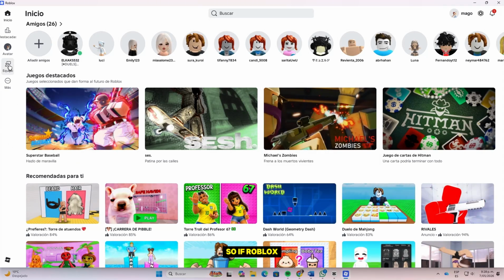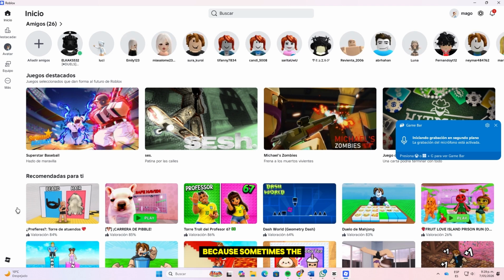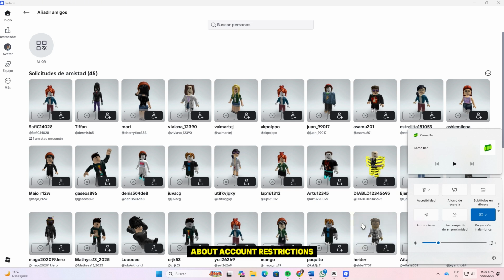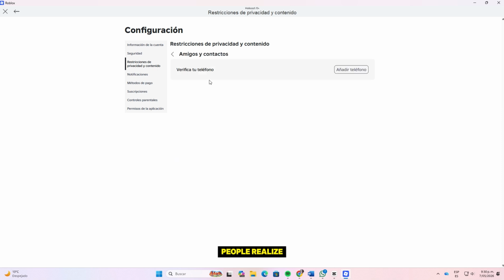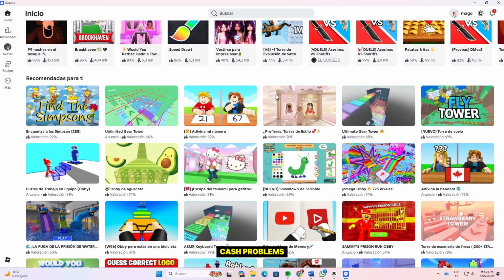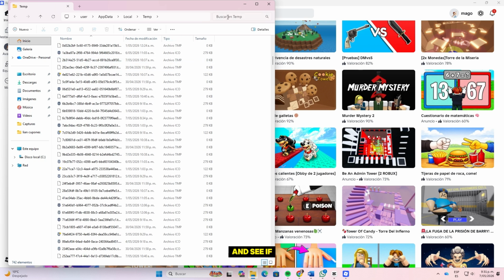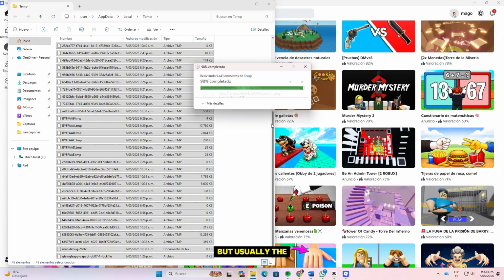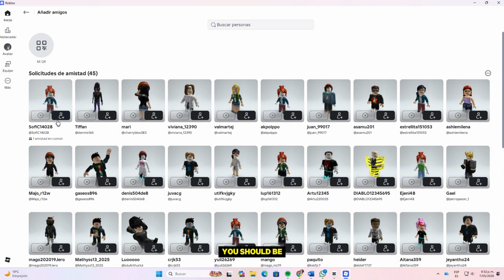How to Fix Roblox Unable to Follow Users 2026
Hello everyone and welcome back to the channel! In this video, I explain how to fix the issue in Roblox where you are unable to follow other users in 2026, a common problem that many players are experiencing. If the follow button is not working or disappears, this guide will help you fix it step by step.

You will learn the most common reasons why you cannot follow users on Roblox and how to solve these problems quickly and easily. I will show you how to identify platform issues and apply effective solutions so everything works properly again.

We will also look at why this issue is often temporary and how to prevent it from happening again in the future to improve your overall Roblox experience.
This tutorial is perfect if you are having issues with the follow feature and want a simple solution.

If you want to fix this Roblox error and use all features normally again, this step-by-step guide will give you everything you need.